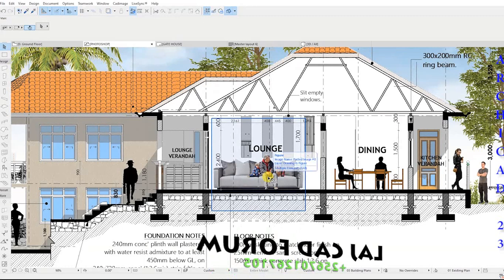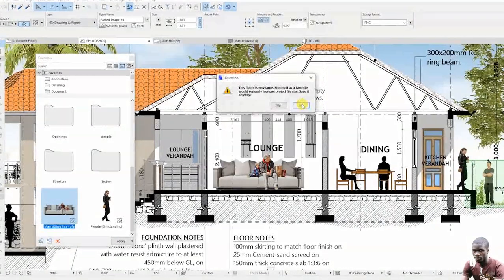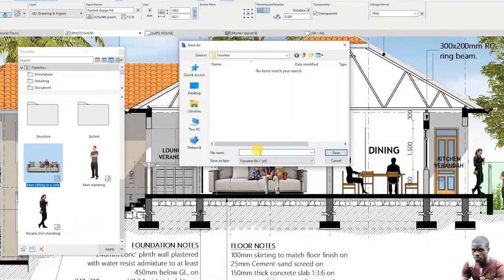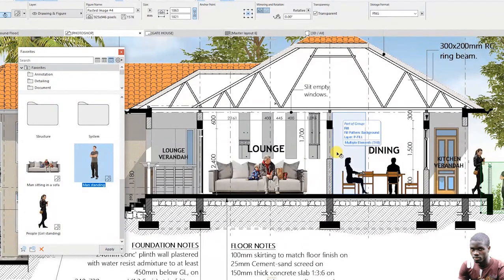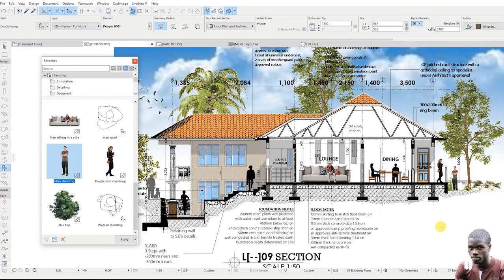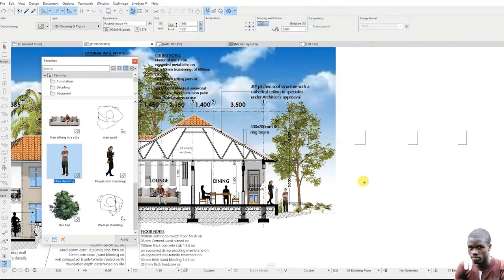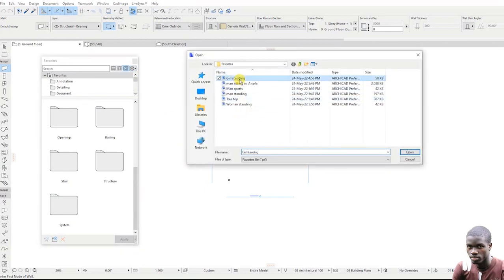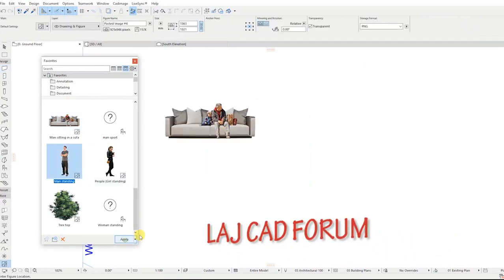Archicad_tip: Creating (Export/Import) favorites in ArchiCAD.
Save time by using ArchiCAD favorite. Each of the tool can have favorite saved starting from slabs to walls, lines, text and windows.